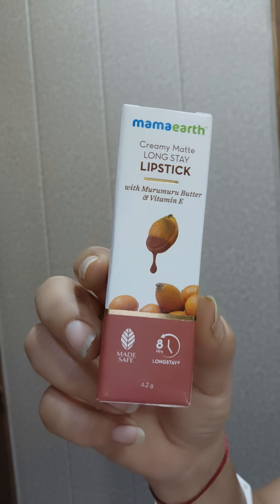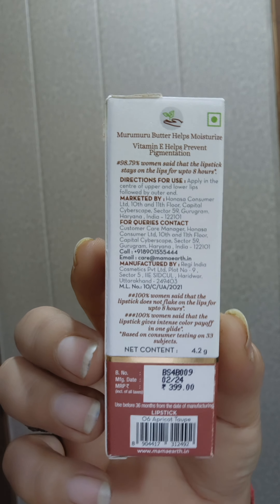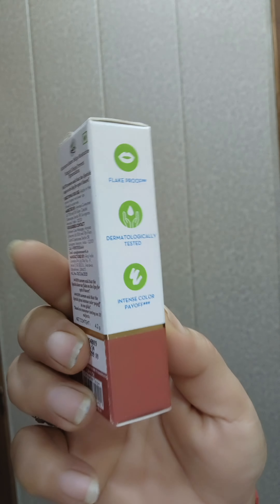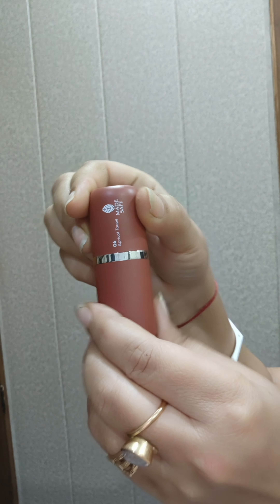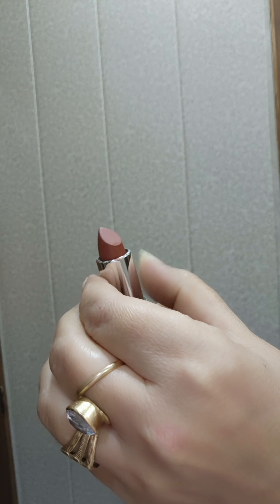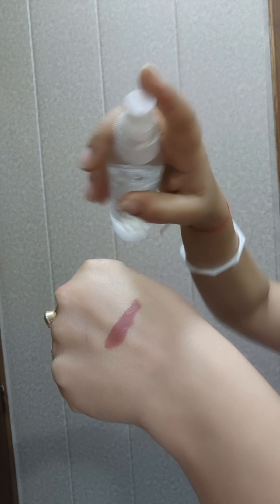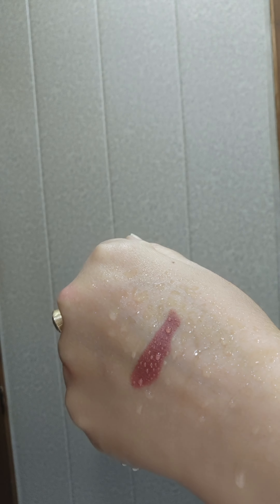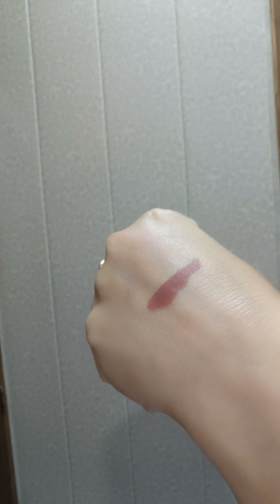mamaearth creamy matte lipstick 06 apricot toupe / review // live test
mamaearth lipstick review